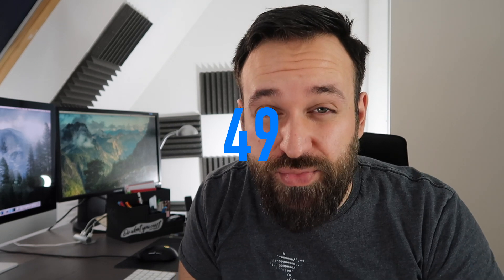5 Must Have Traits as Self Employed Developer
If you want to follow your own path, you need to be prepared to handle everything alone - and not just the business, but also your mindset in the first place!